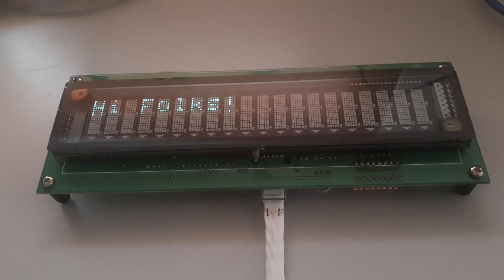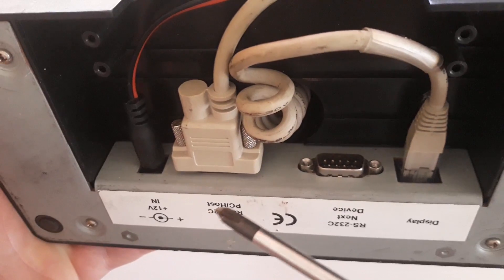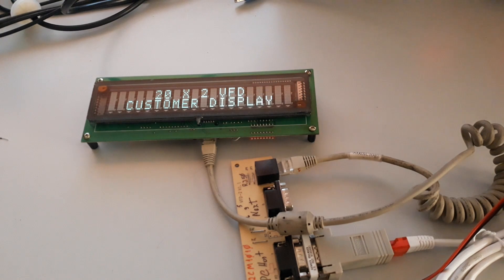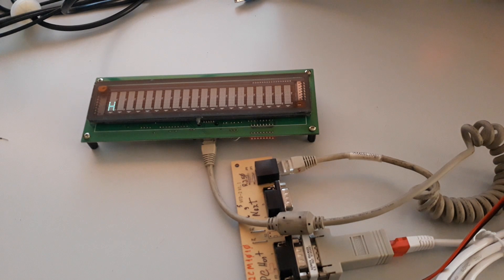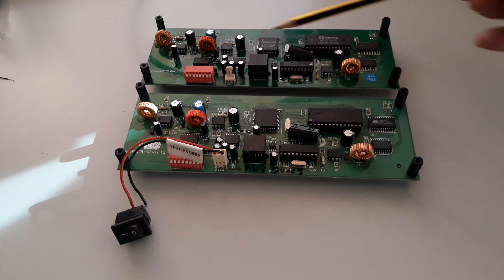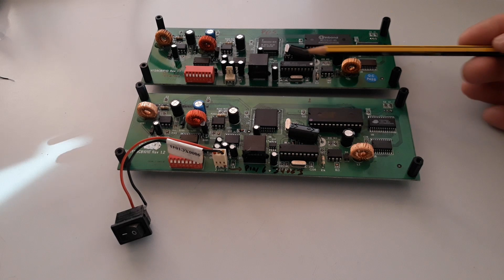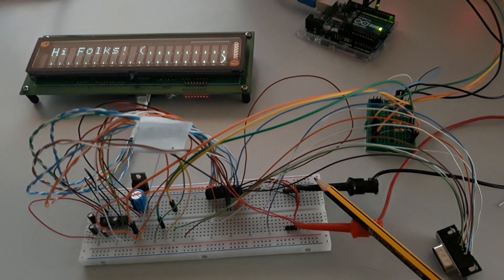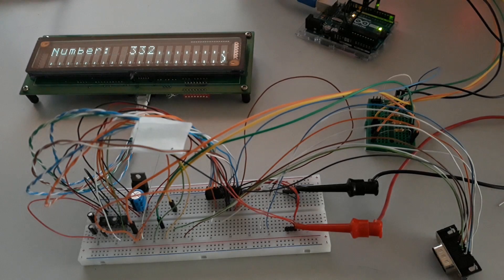VFD9CB1010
This is a VFD belonged to a POS (point of sale) we bring to life using the connection of RS232 to a PC. Also we do a connection to Arduino using a converter from TTL level's to RS232 level's.
Using a USB to RS232 converter turn very is communicate with the panel get fast results.